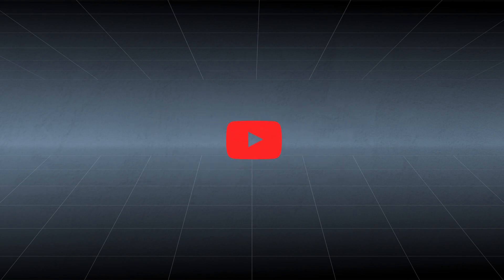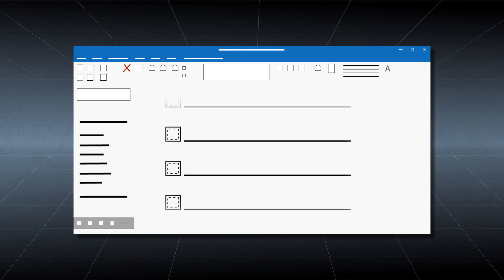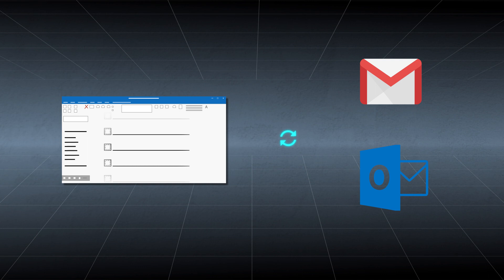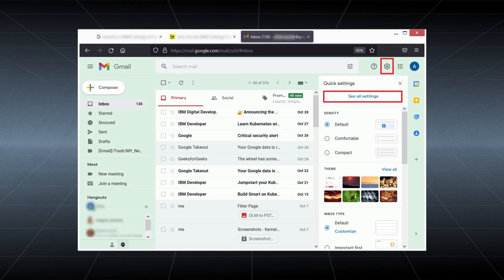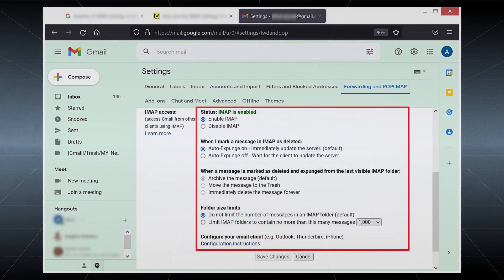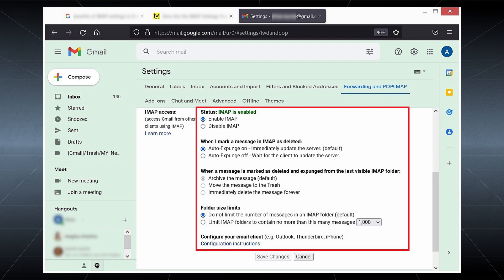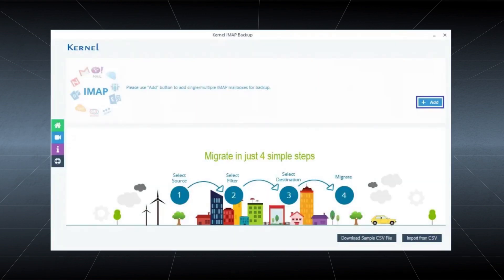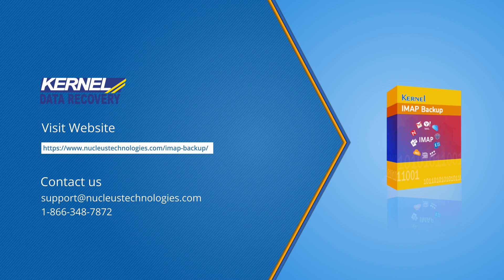How to Enable IMAP (Internet Message Access Protocol) in Gmail Account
Kernel IMAP Backup

IMAP protocol is designed to help smooth email communication in various email clients. The IMAP configuration is very useful when the user wants to access the account in an email client like Outlook, Thunderbird, and many others. If you have disabled IMAP, you can follow the steps from the video and enable it once again. You can use Kernel IMAP Backup software for better security and save the mailbox in a backup file.